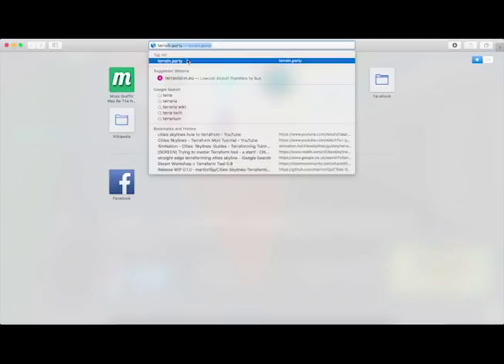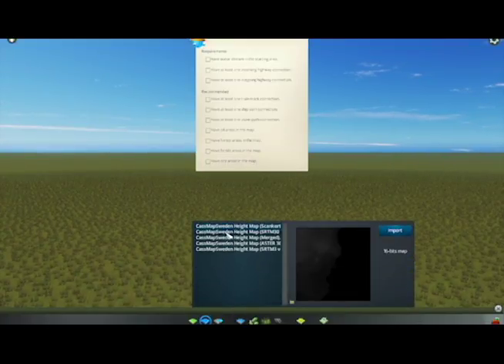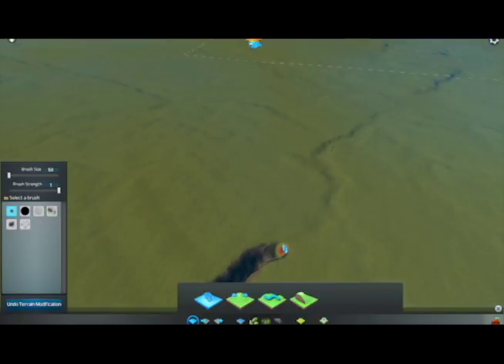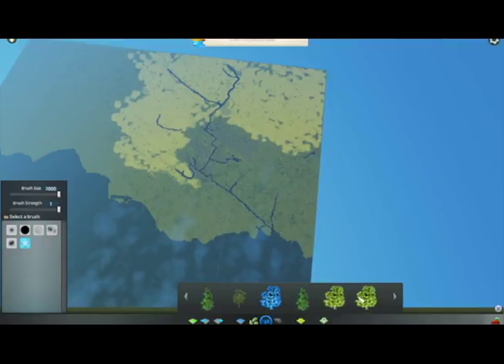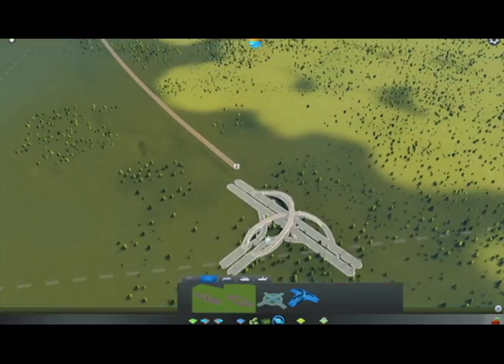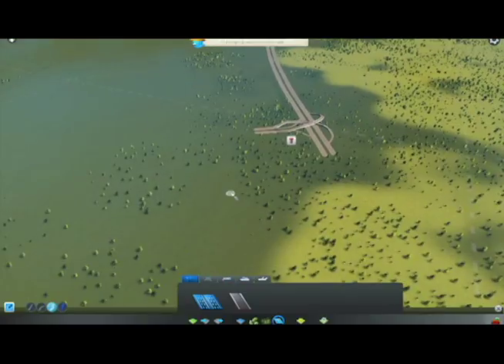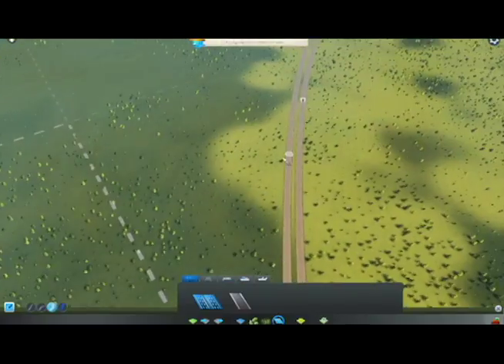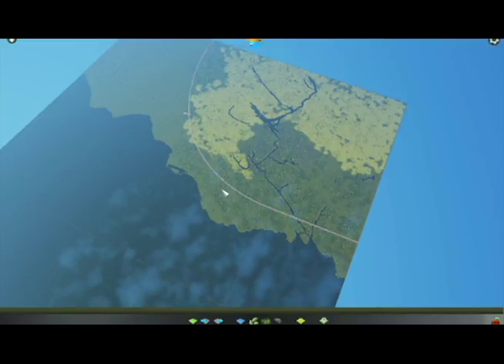Game Research: Cities Skylines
In this second video, I demonstrate the complexities of creating a map for play in Cities: Skylines. I may do a sequel to this after the map is generated into a thriving city.